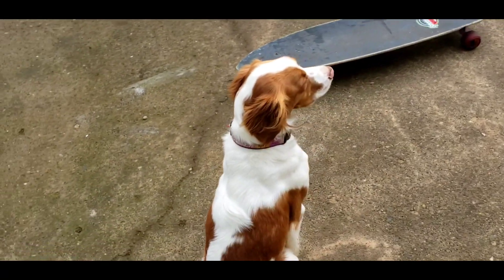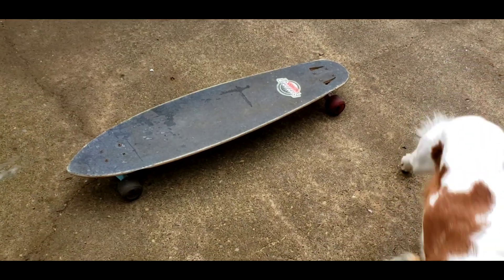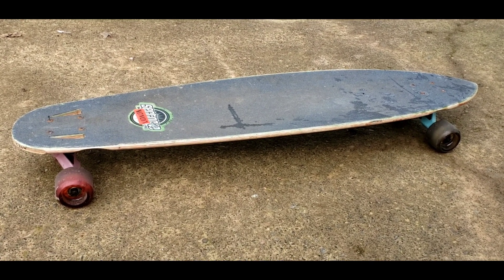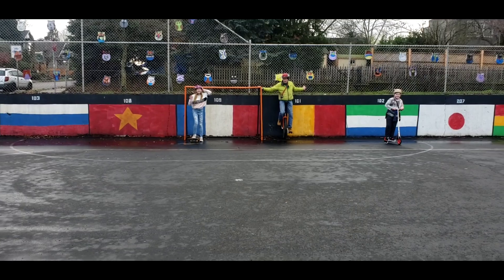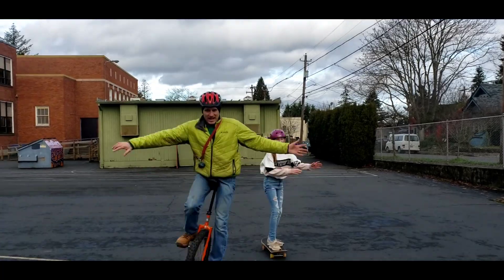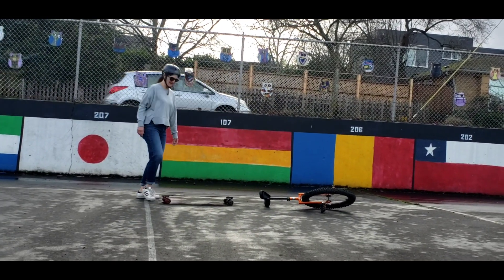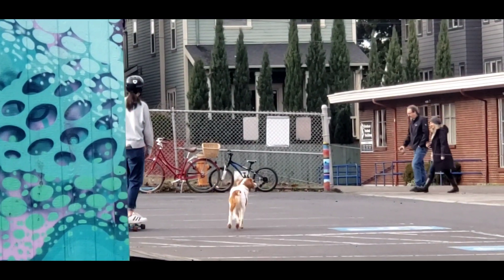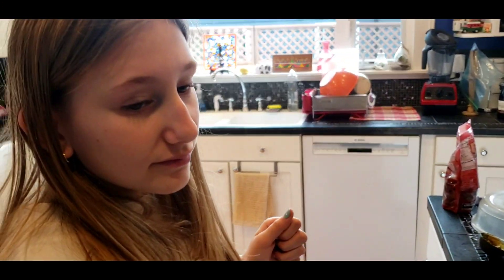Who Knew Mrs. 2stroketurbo Loves To Skateboard ?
Mrs. 2stroketurbo loves to skate,, who knew? The wheels make the world go round for this family